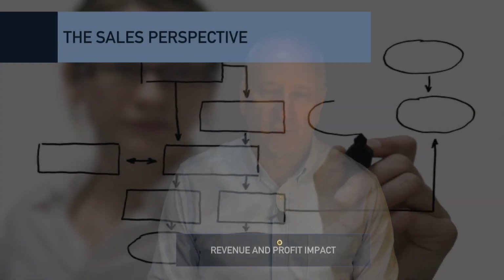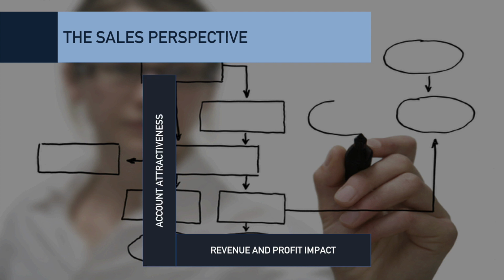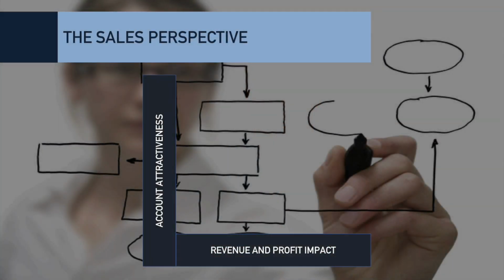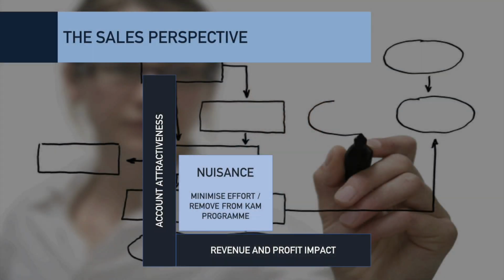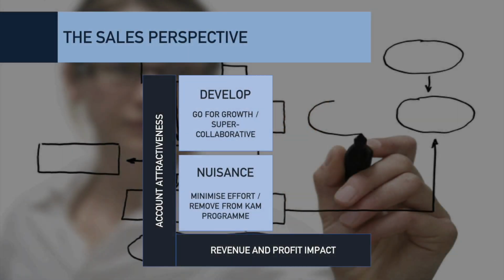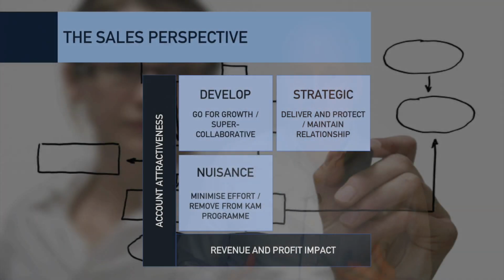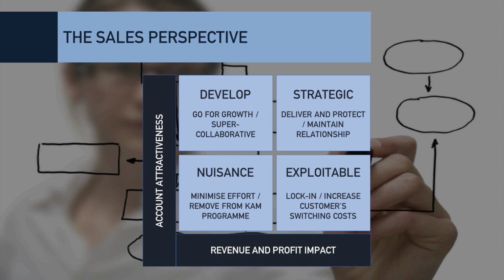Customer Segmentation: Invest in your relationships wisely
One of the challenges that Sales and Key Account Management professionals wrestle with is the issue of how do they segment their customer base so they can adequately prioritise the relationships that are worthy of serious investment.

Over the years, Sales and Marketing academics and researchers have developed a 4-box matrix that helps sales professionals segment and prioritise their customers.

It’s sometimes called the ‘Customer Portfolio Matrix’ but variations on it go under different names. No matter; it has become a useful tool for Sales to justify and plan their investments into specific customer accounts.

This is a short explanation of this model that should prove useful for Sales professionals and, indeed, Procurement specialists who are particularly interested in how suppliers plan for sales.

This is also a small content piece from the Four Pillars' 'Selling to Procurement' programme for Sales professionals.